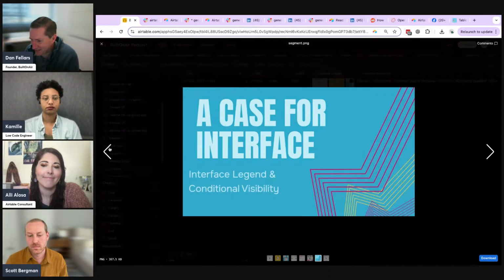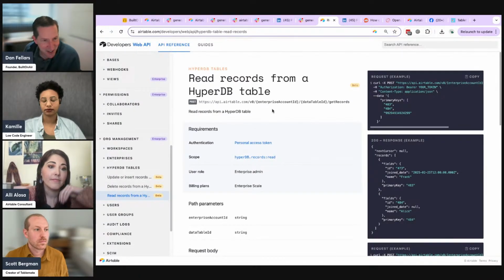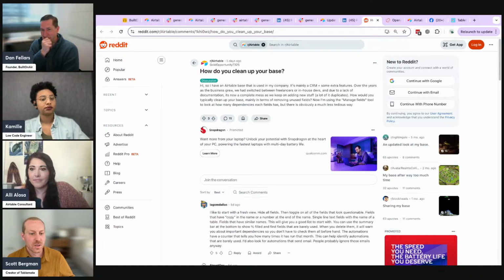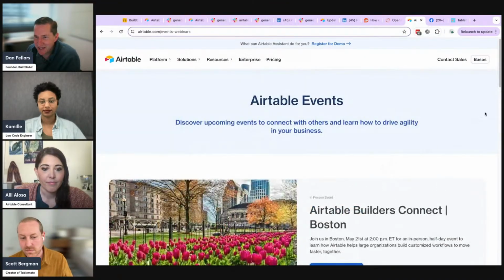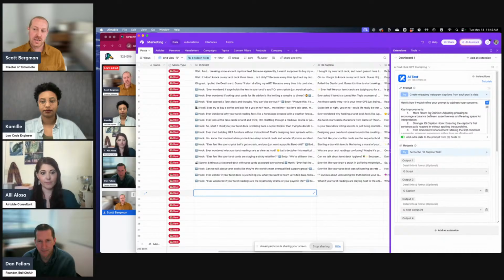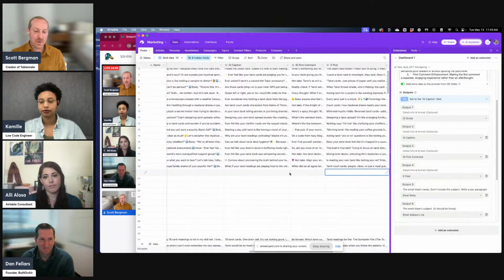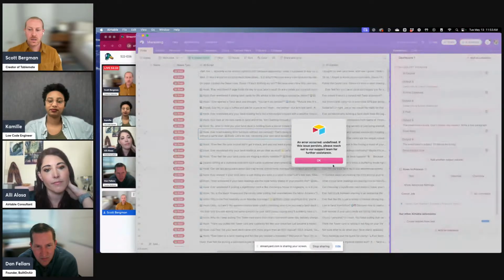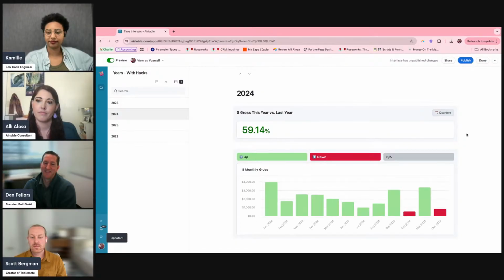[S22-E06] Full Podcast for 05-13-2025 - AI Text with Scott Bergman; Interfa [RAW ORIGINAL VIDEO]